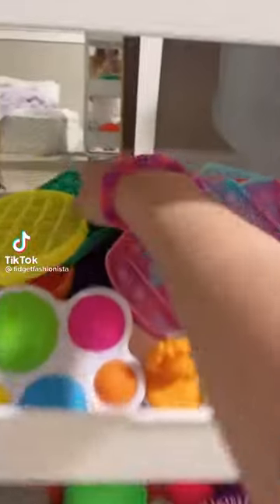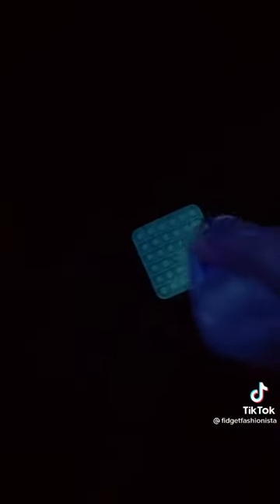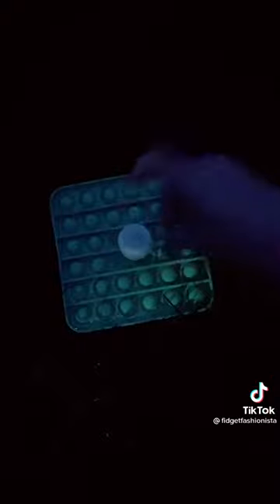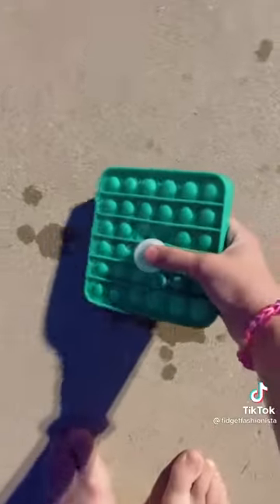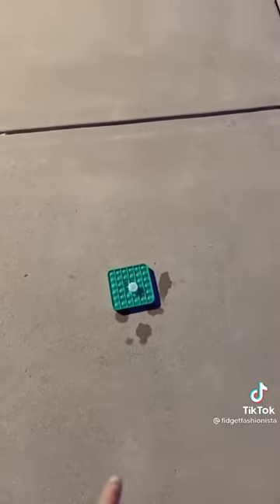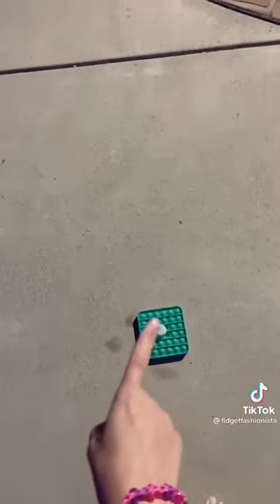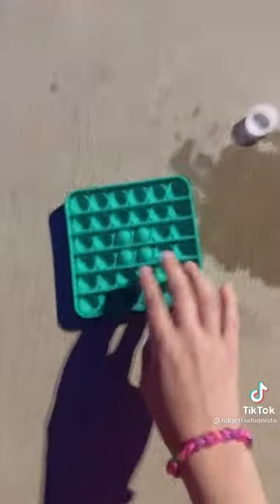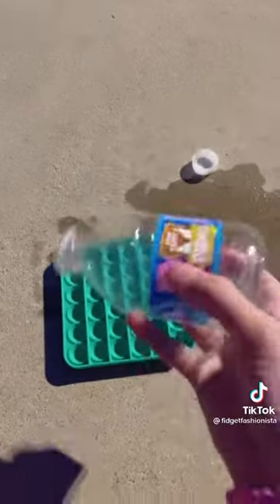Did i really waste someone's time? **Hilarious**😂😃 ||Liza~liz